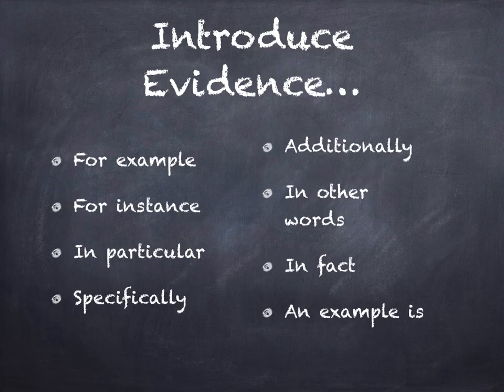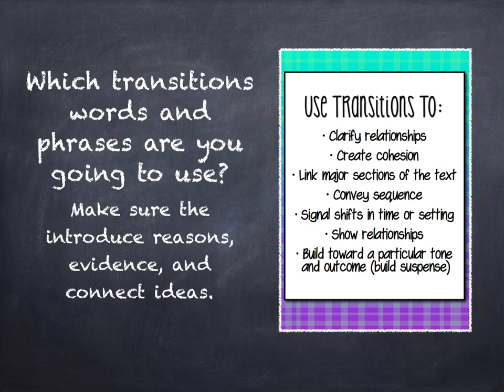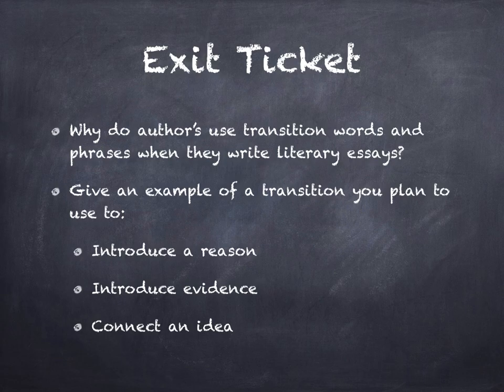Literary Essay Lesson 6 (Transition Words and Phrases)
Lesson video on transition words and phrases for literary essay